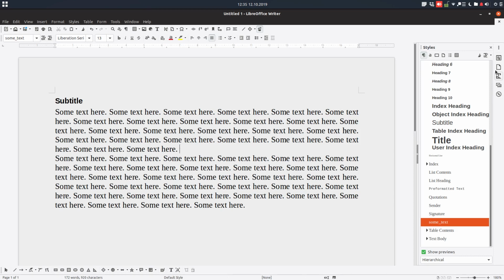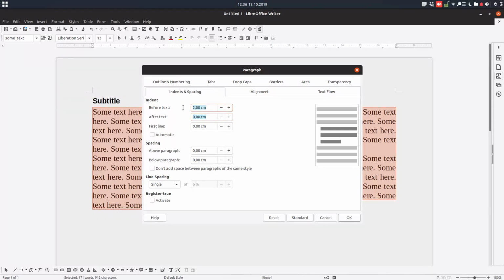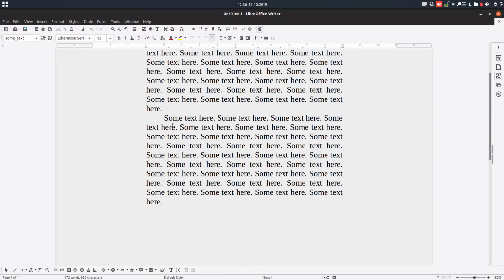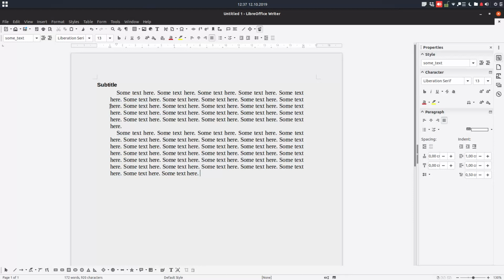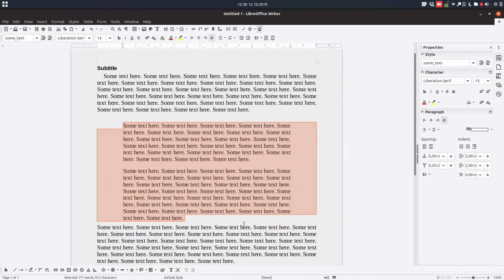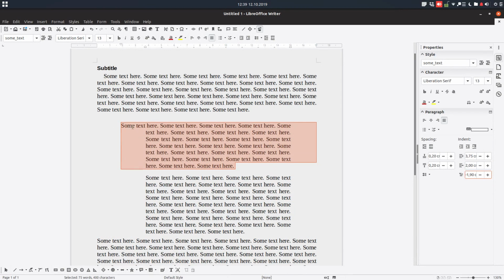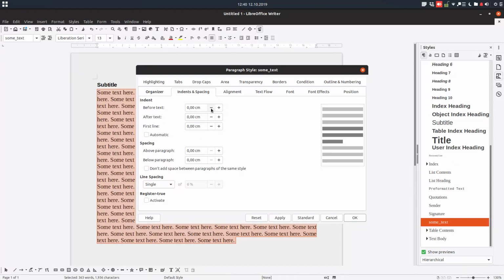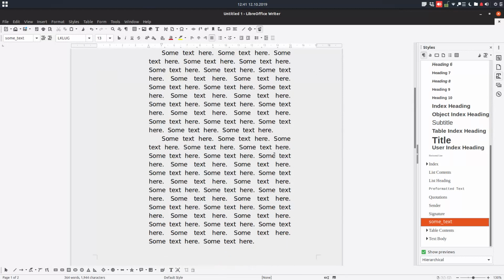How to change the indent for a paragraph in LibreOffice Writer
In this video you can learn how to use automatic mode of indent or very precise mode in order to make your text to look special.